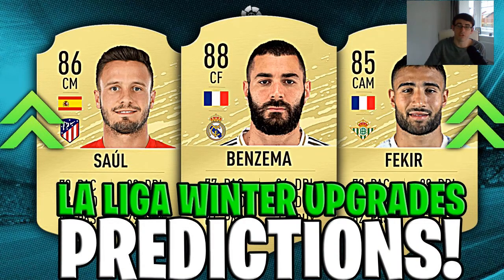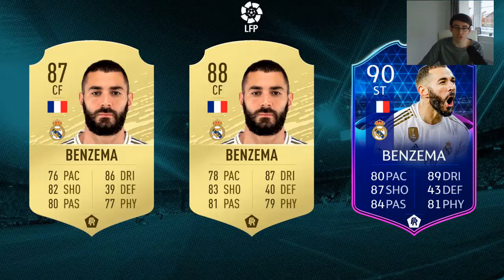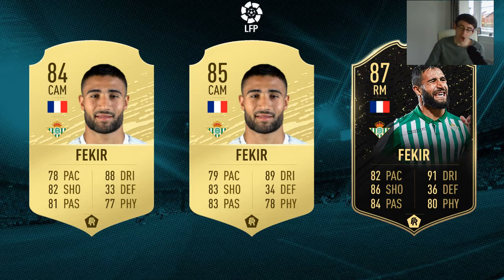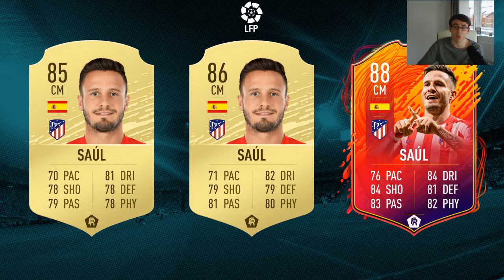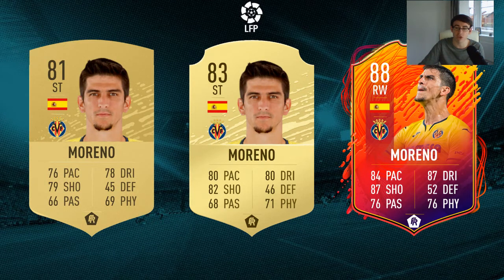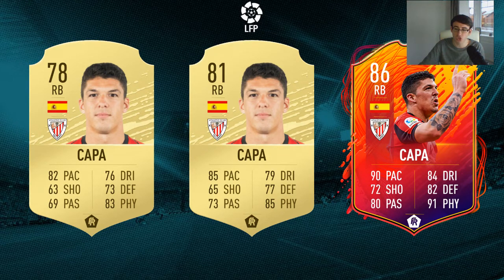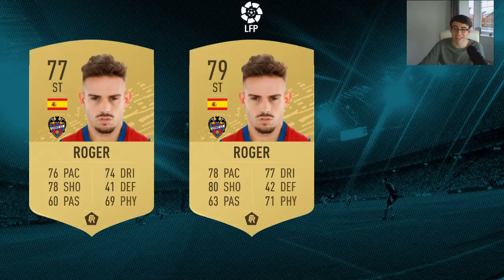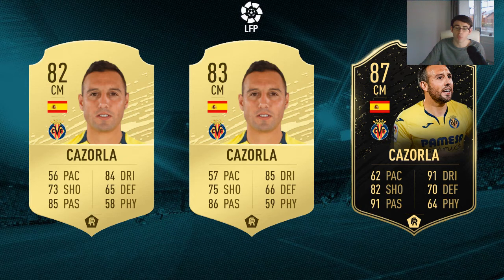FIFA 20 - LA LIGA WINTER UPGRADES PREDICTIONS!